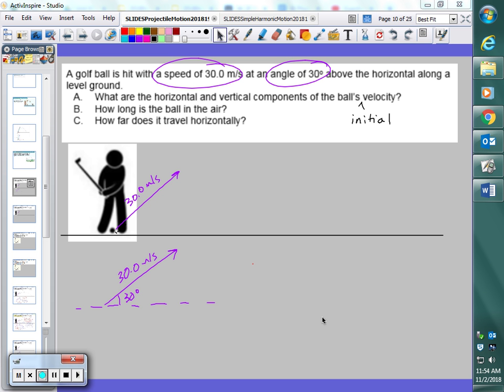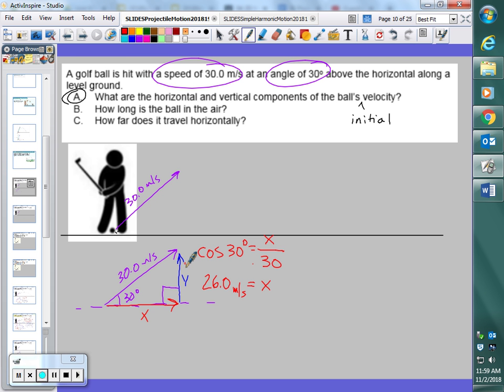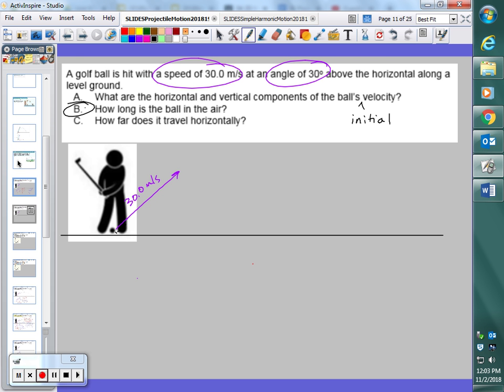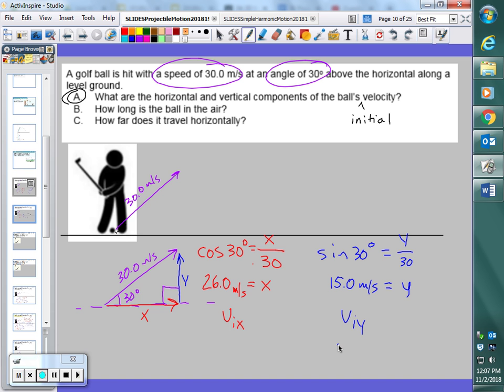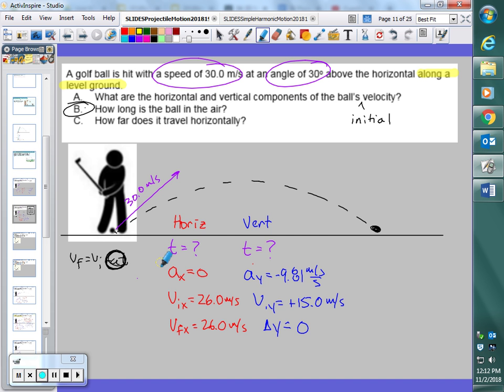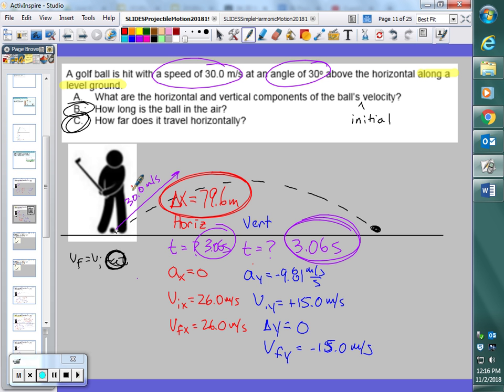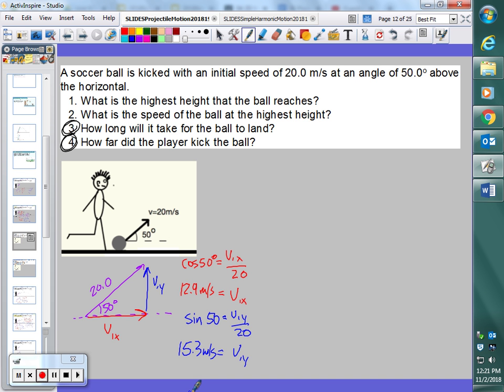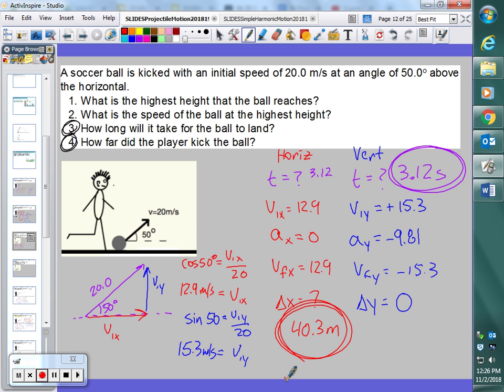IBP1 2018Nov02 Angle Launch Projectile